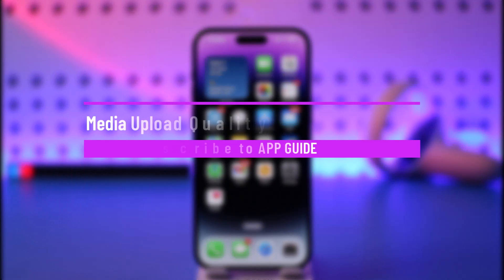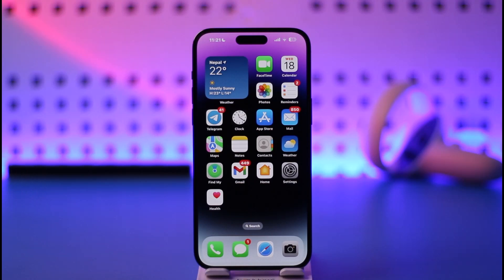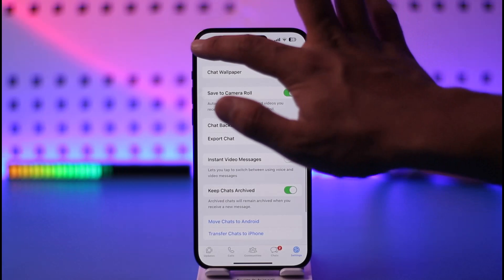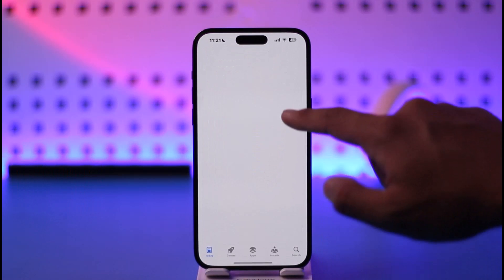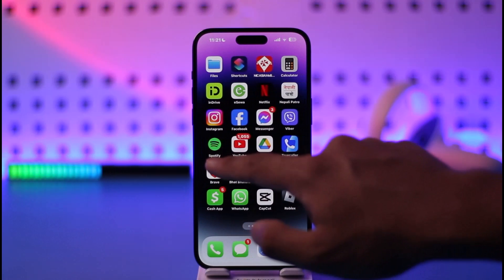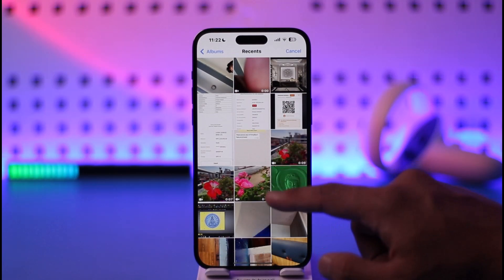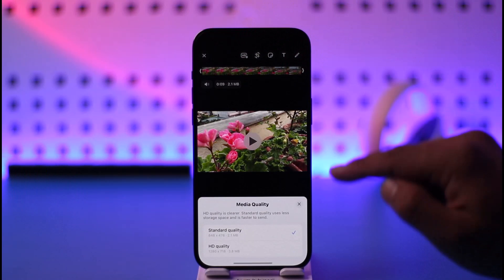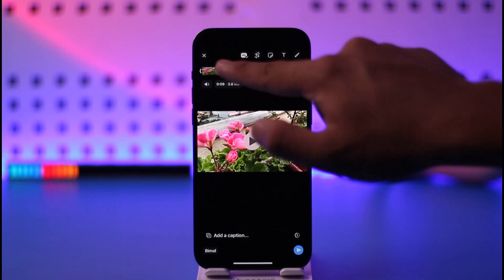Media Upload Quality on WhatsApp Not Showing !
. This video guides you through an easy step-by-step process to fix if WhatsApp is not showing the media upload quality option. So make sure to watch this video till the end.

~ Chapters:
0:00 Introduction
0:14 What the Issue Is
0:36 How to Fix It
1:28 Conclusion